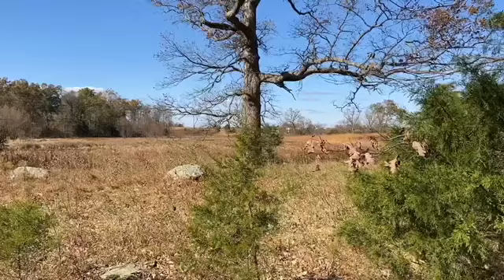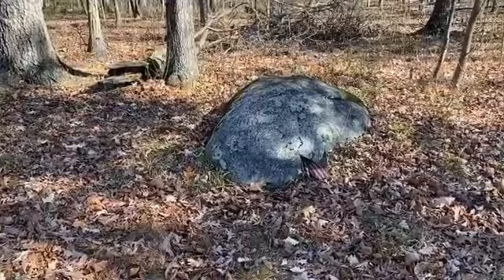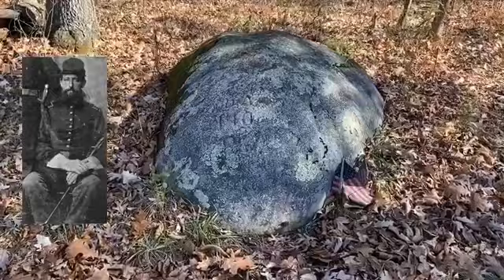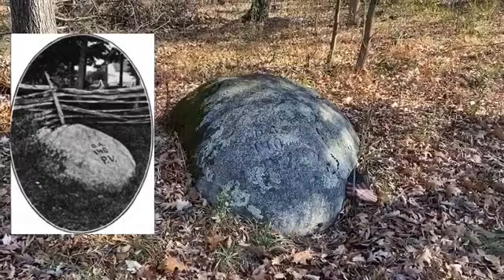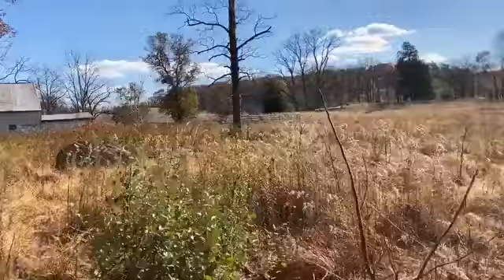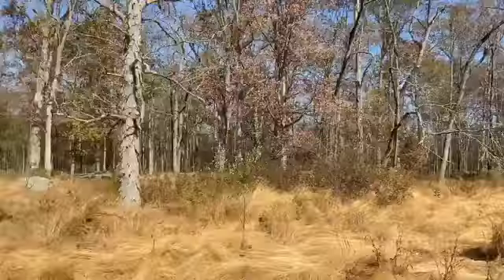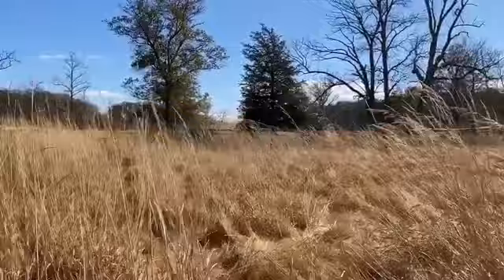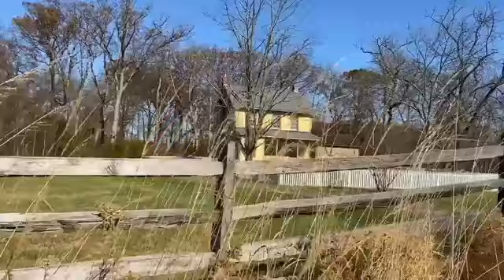David Acheson rock